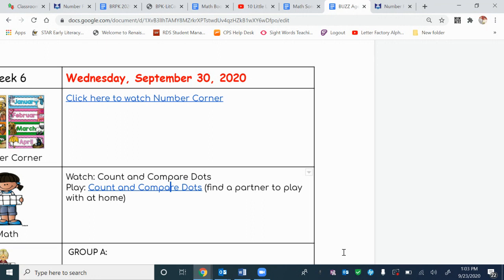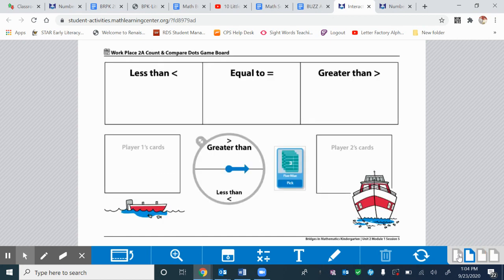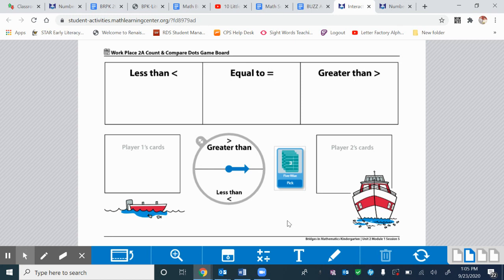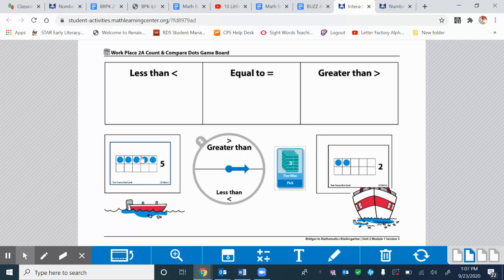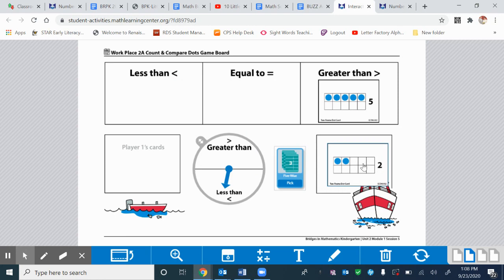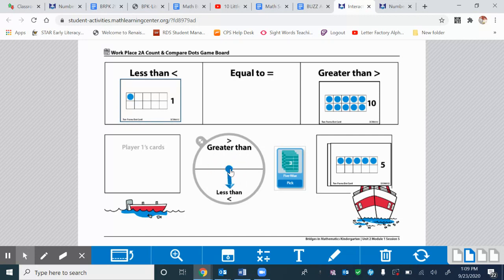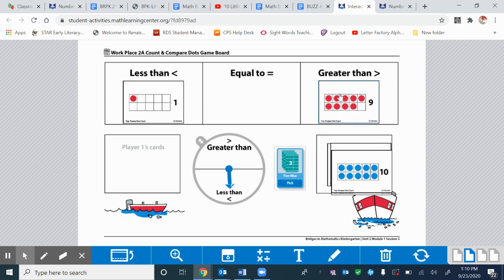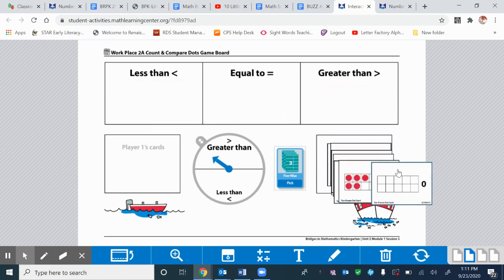Count and Compare Dots